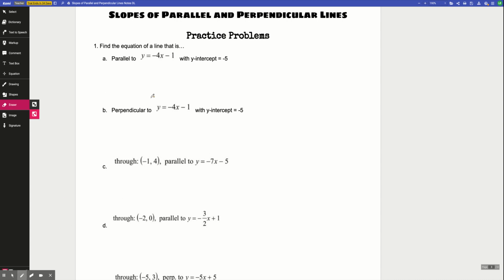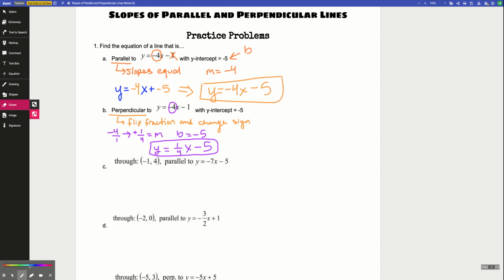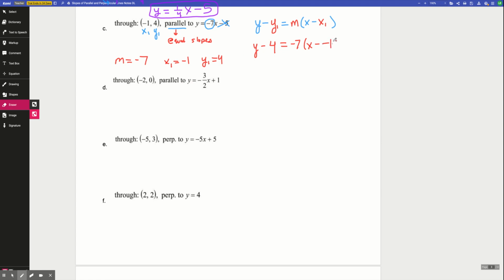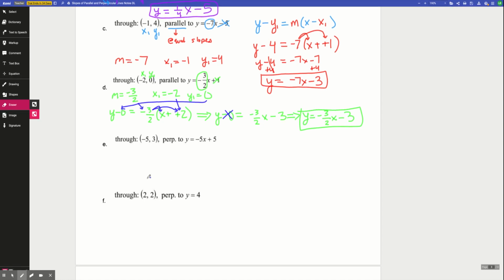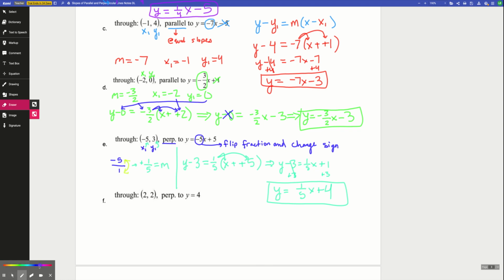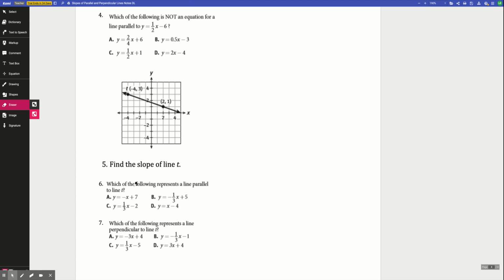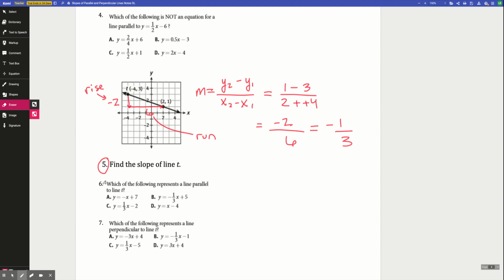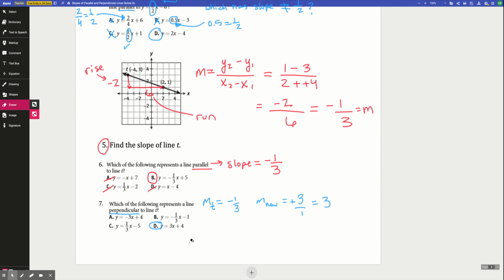Slopes of Parallel and Perpendicular Lines Practice Problems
Check out this video for more practice and extra examples on writing equations of lines with parallel and perpendicular slopes.